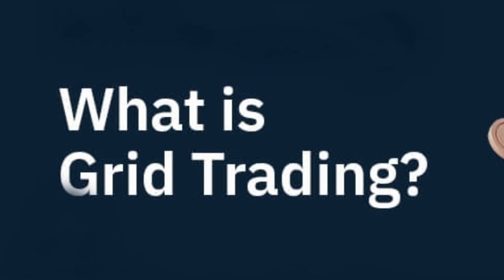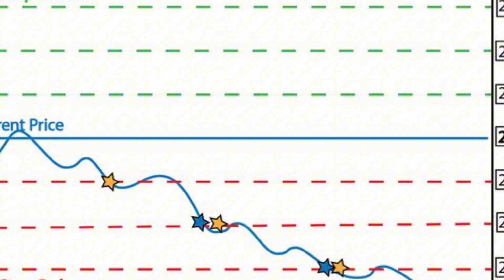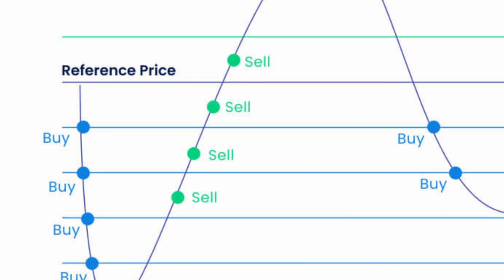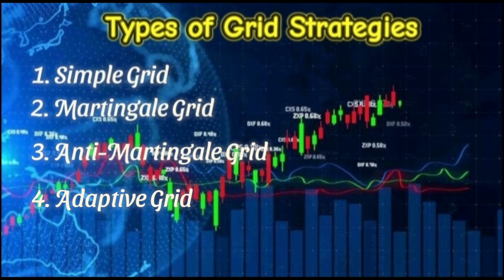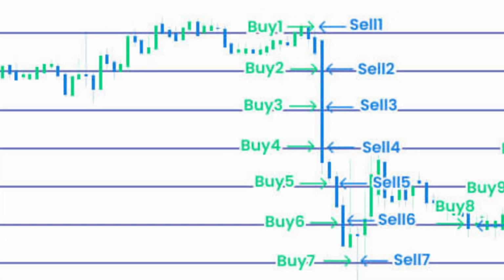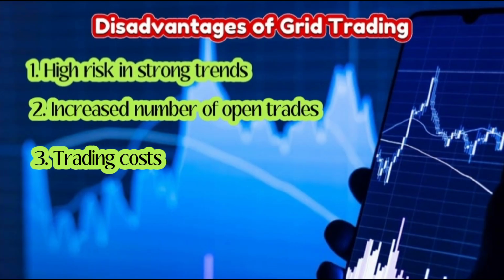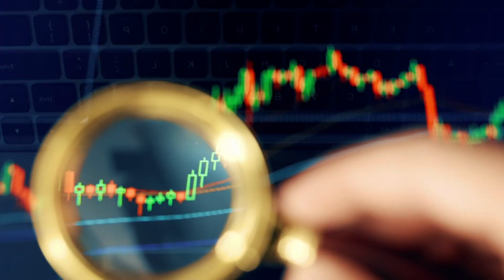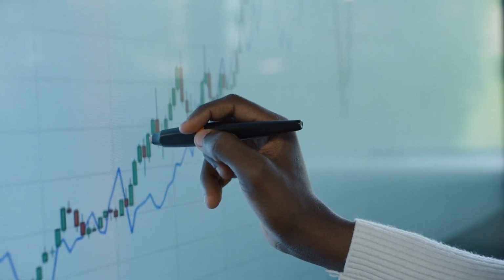Grid Trading Strategy Explained | Most profiable Trading Strategy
Maximize Your Trading Profits with the Grid Trading Strategy and Most Profitable Trading Strategy.

📈 Want to make consistent profits in Forex, Crypto, or Stock Trading without needing to predict the market? Then you NEED to learn Grid Trading – a powerful and flexible strategy used by pro traders around the world.

In this in-depth tutorial, we’ll break down exactly how the Grid Trading Strategy works and how you can use it to take advantage of market volatility, price fluctuations, and sideways trends — all without stressing over market direction!

What You'll Learn in This Video:

✨ What is Grid Trading and why it works
✨ How to set up a grid manually or with a trading bot
✨ Different types of grid strategies:

• ✅ Simple Grid

• ⚠️ Martingale Grid (High Risk)

• ✅ Anti-Martingale

• ⚙️ Adaptive Grid
✨ How to use limit and stop orders strategically
✨ Real examples of grid setups in live markets
✨ How to combine risk management and capital allocation for safer trades
✨ Best assets to use with Grid Trading: EUR/USD, BTC/USDT, Gold, NASDAQ, and more!
✨ How to avoid common mistakes and protect your account from margin calls

Why Grid Trading?

🔁 Profit from price swings without predicting direction
⚙️ Easily automated with popular trading bots (like Pionex, 3Commas, Bitsgap)
📊 Ideal for sideways markets, low-volatility pairs, and range-bound assets
🛡️ Strong potential for risk control when set up properly
⚠️ BUT: High risk if used incorrectly in trending markets — so watch till the end for expert tips!

✅ Day traders
✅ Swing traders
✅ Crypto traders
✅ Forex beginners looking for automated strategies
✅ Anyone looking for low-stress, logic-based trading techniques

Tools & Platforms Mentioned:

• MetaTrader 4 / 5

• TradingView

• Binance, Bybit, KuCoin

• Pionex, 3Commas, Grid Trading Bots

Timestamps:

⏱️ 0:00 - Introduction
⏱️ 0:30 - What is Grid Trading?
⏱️ 2:15 - How It Works (Step by Step)
⏱️ 3:00 - Types of Grid Strategies
⏱️ 3:30 - Pros & Cons
⏱️ 4:00 - Risk Management & Pro Tips
⏱️ 4:30 - Final Thoughts

🔔 Turn on the bell so you don’t miss